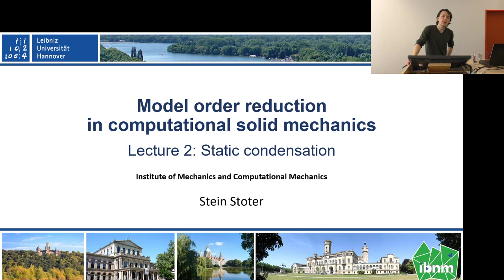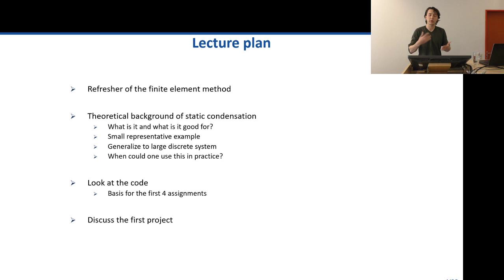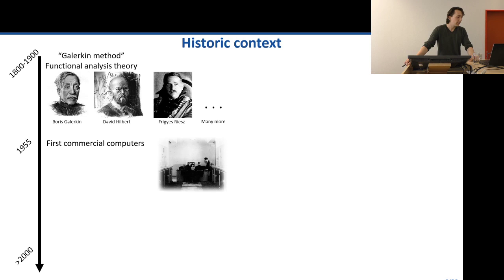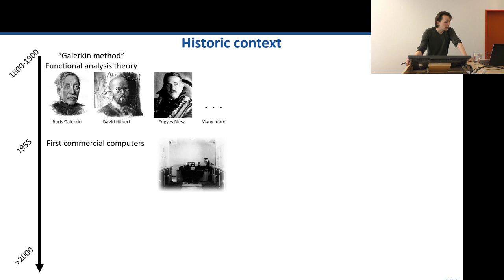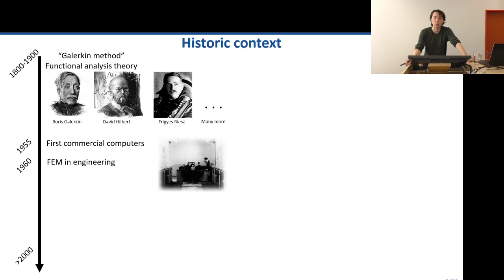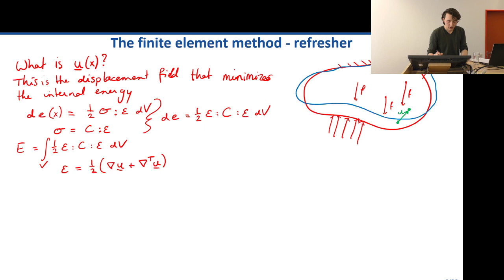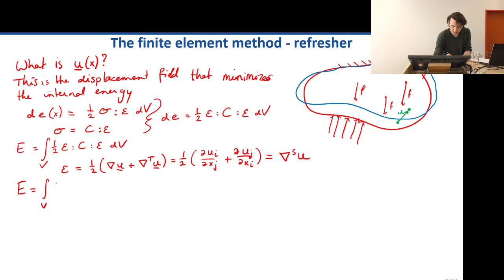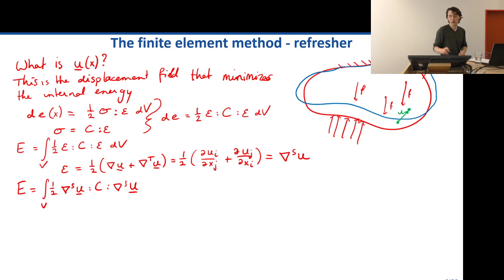02 - Model Order Reduction - Static condensation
This is a lecture in the video series on "Reduced order modeling", a course that I taught at the Leibniz University in Hanover in 2020. Please excuse any minor hick-ups in the digital set-up: this was the first round of classes that were moved to an online format due to the pandemic (as can be noted from my inability to get a haircut throughout most of this semester ;).